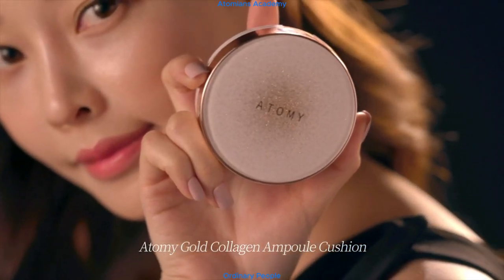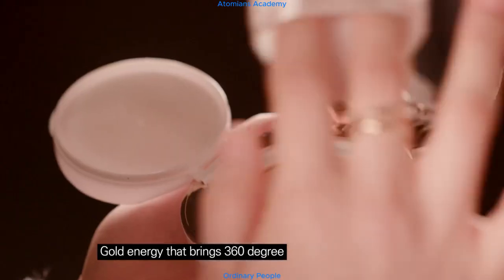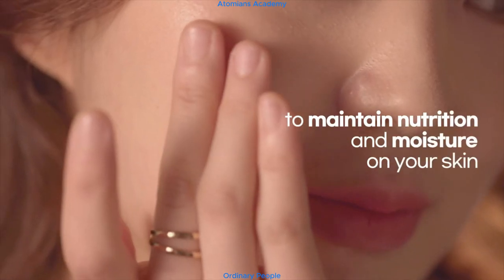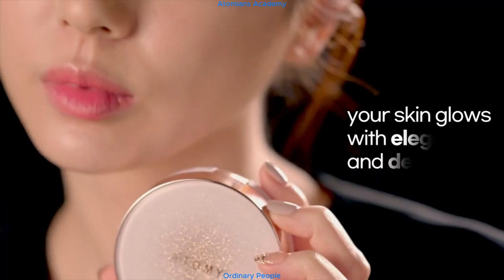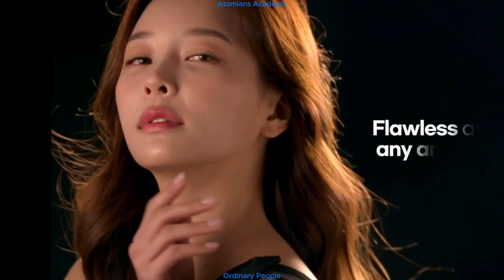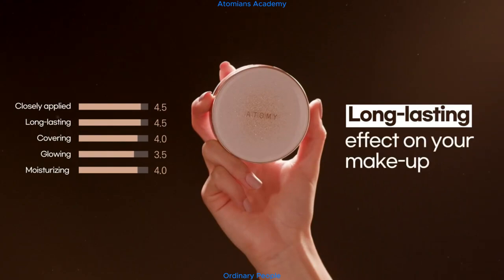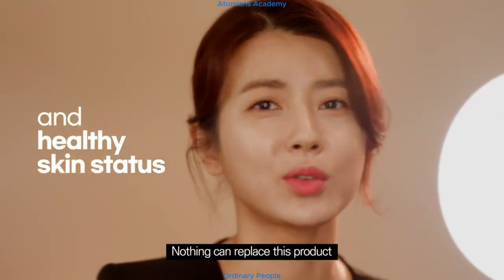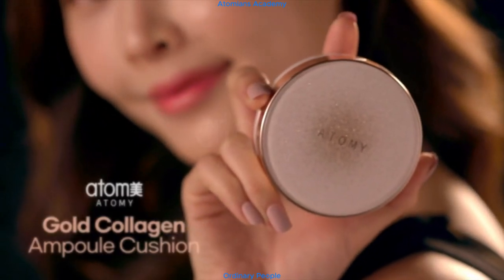Atomy Gold Collagen Ampule Cushion